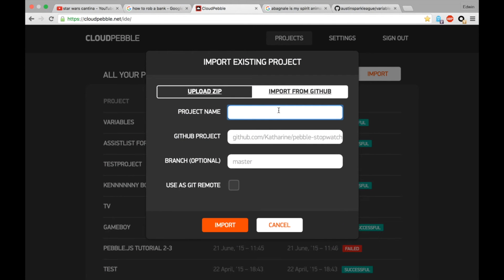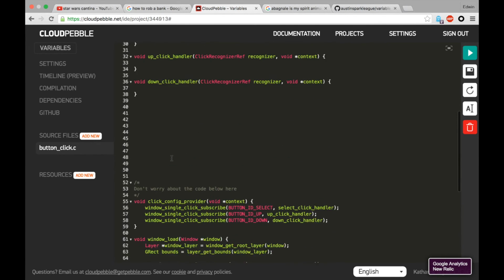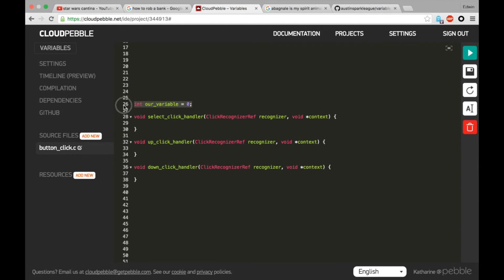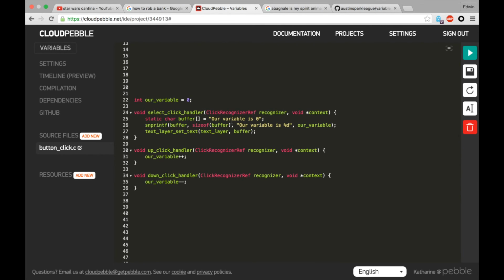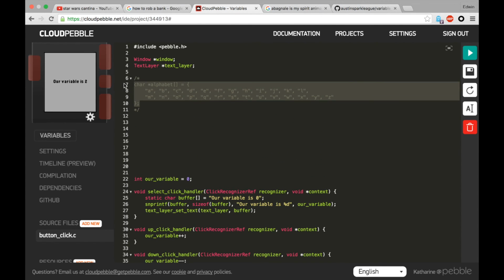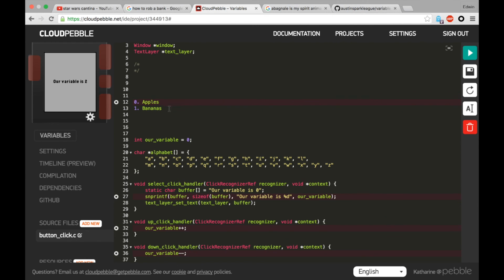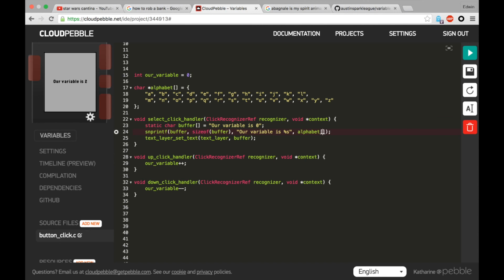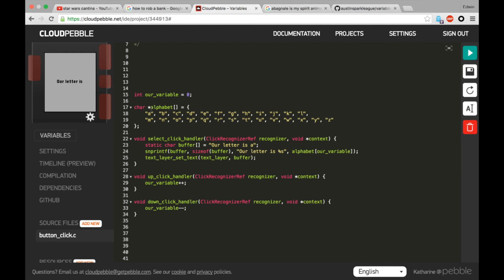Intro to Programming: Variables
In this video I will show you the basics of variables using CloudPebble.

Use this for the before code (make sure you type "before" in for your branch!)

You can also use that link to see the after/final code through Github, on the master branch.